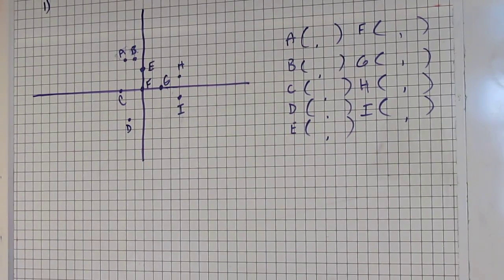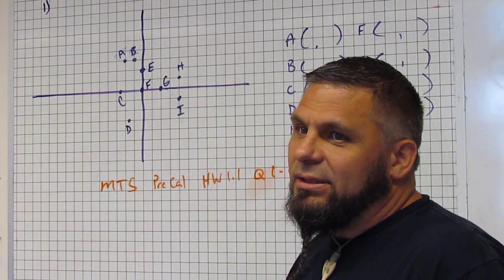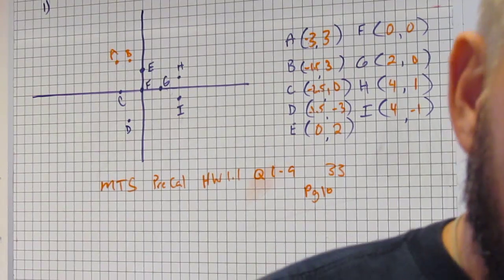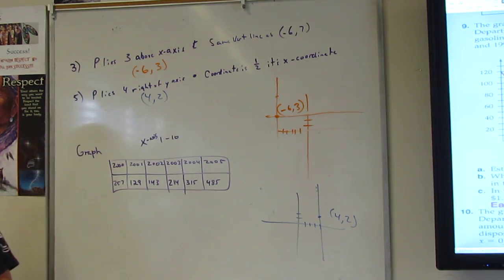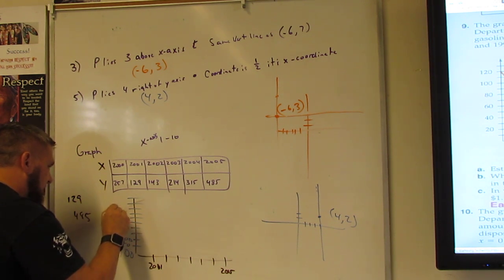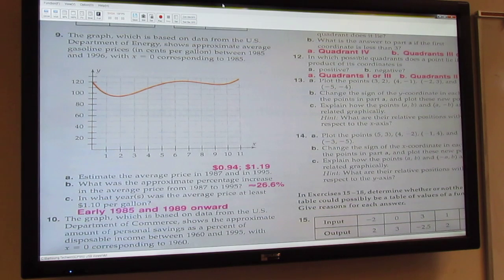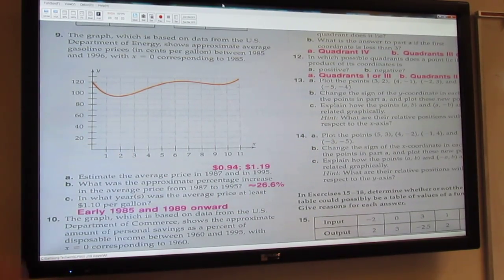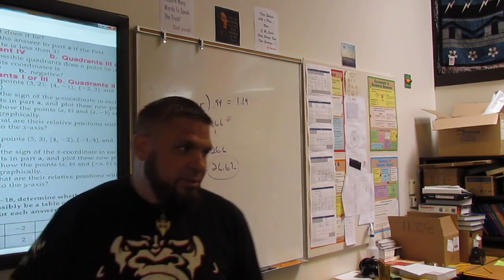MTS PRECAL HW1 1 Q1 9 PG10